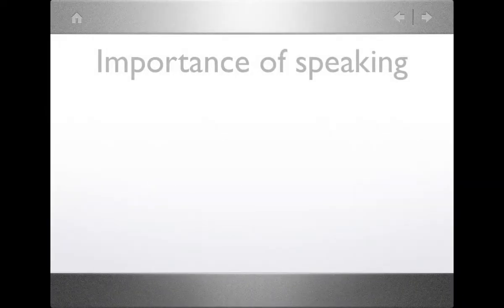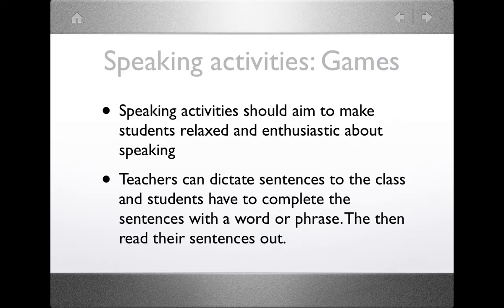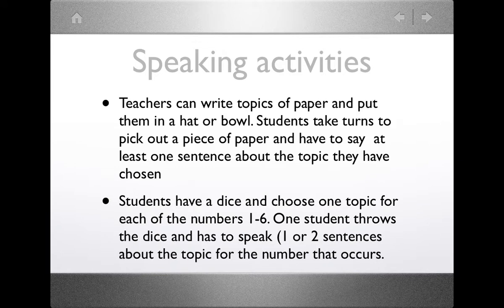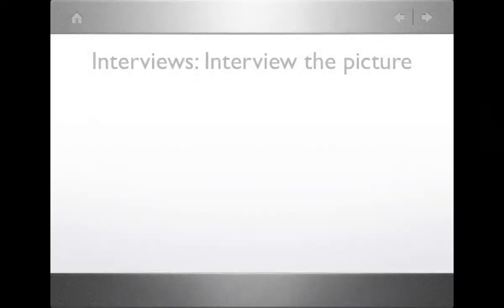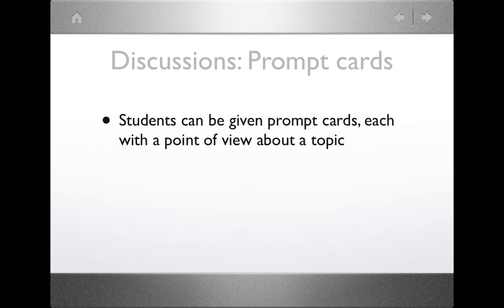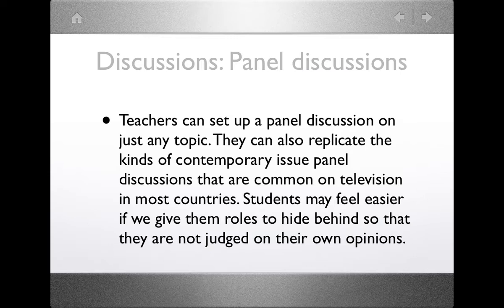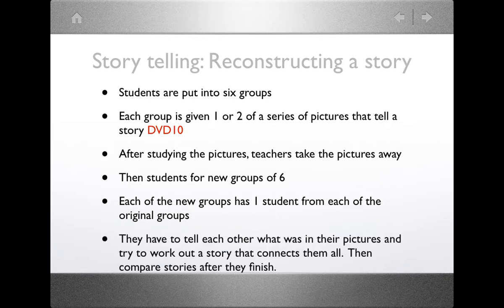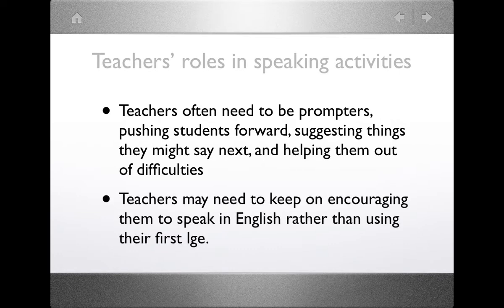Teaching speaking2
Here is another snapshot of the course I gave today 8-5-2013 on teaching speaking for semester 6 students in the department of English of the Faculty of Letters and Human Sciences of Ibn Zohr University in Agadir. This course comes within the framework of an international TEFL Training I offer to them and done in collaboration with The Regional English Language Office (RELO) of the American Embassy, The British Council